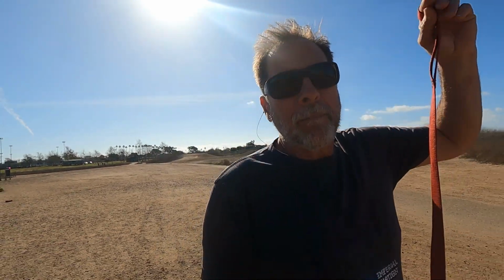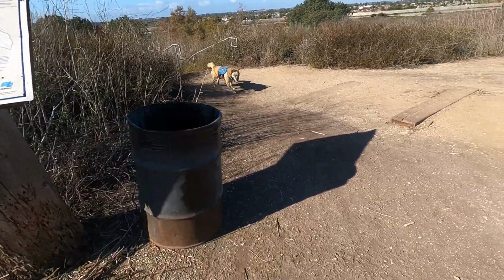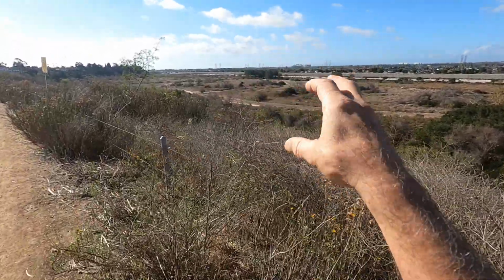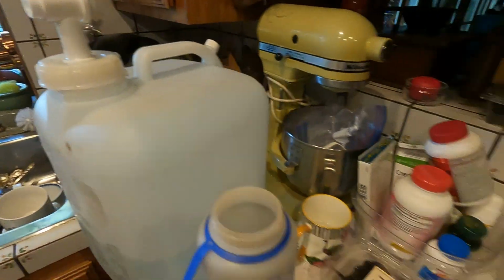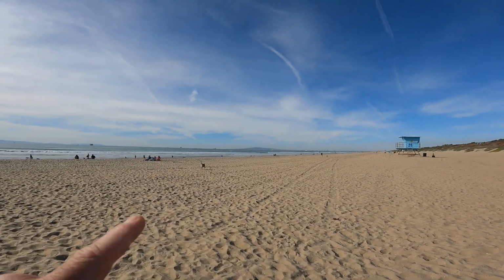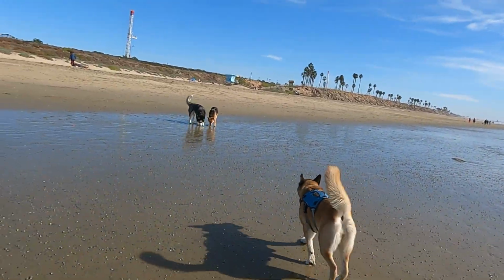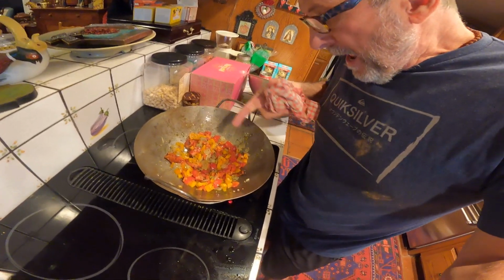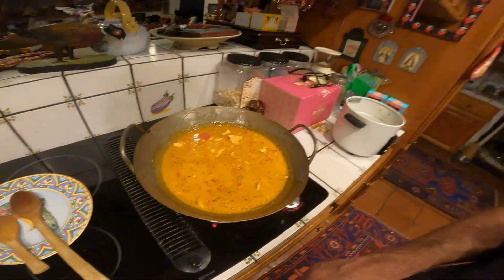Wanagi Adventures Pre Surgery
Just hanging out in Southern California waiting on a Surgery date taking advantage of the beautiful weather